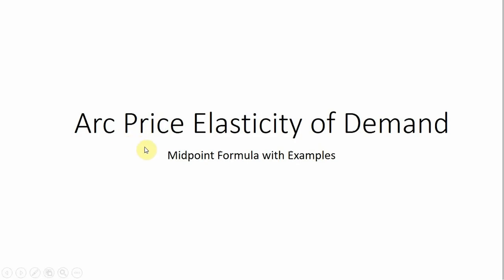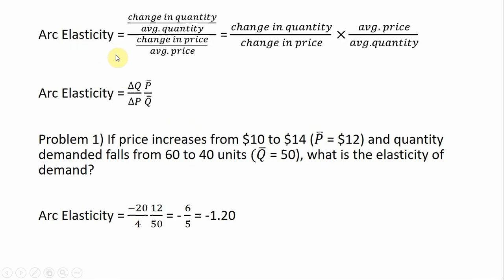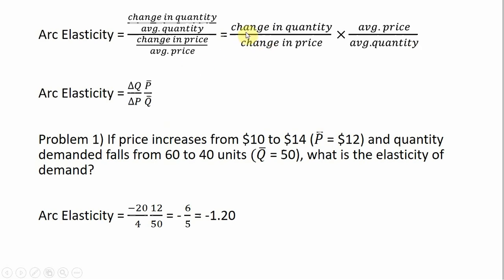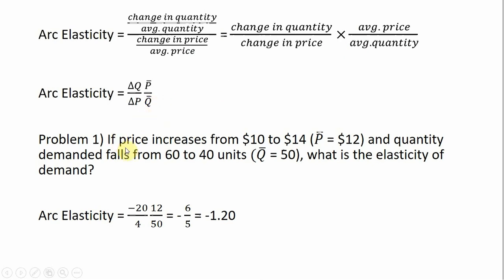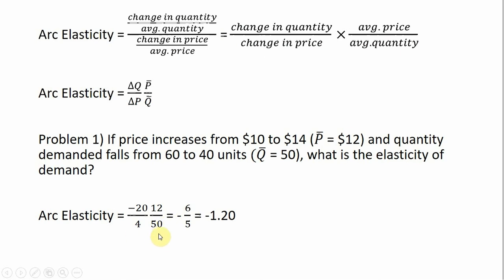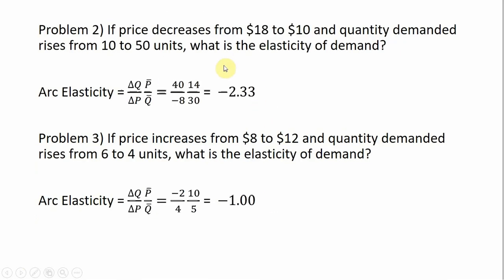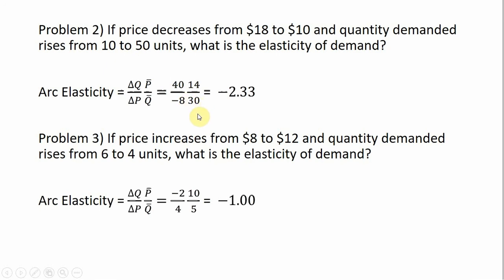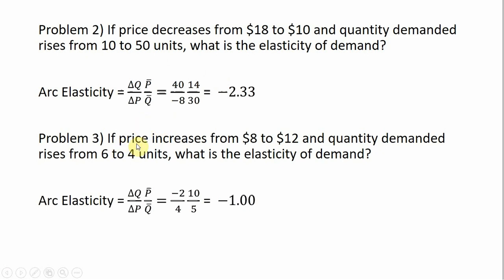Arc Elasticity of Demand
This video calculates the price elasticity of demand using the midpoint formula, a non-calculus approach. Several numerical examples are provided in the video.